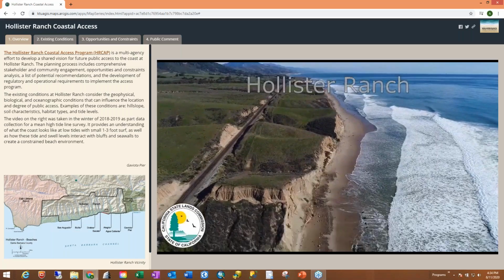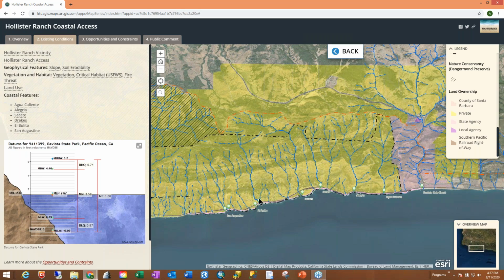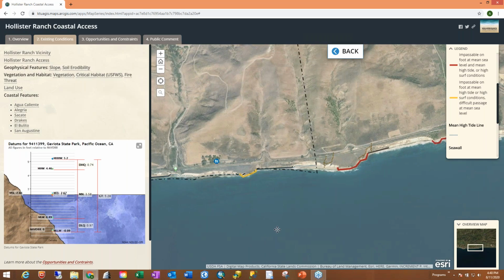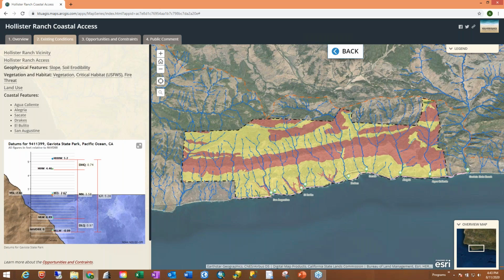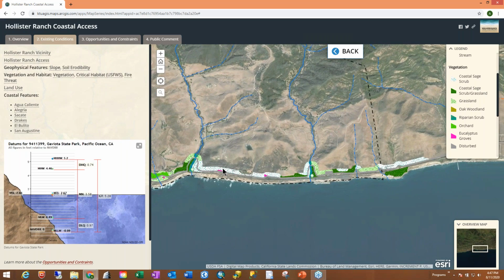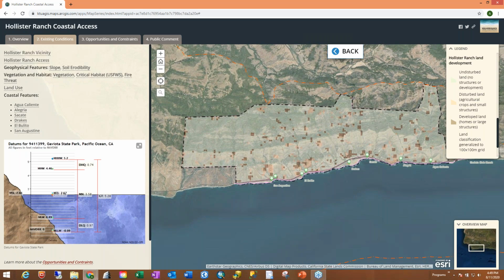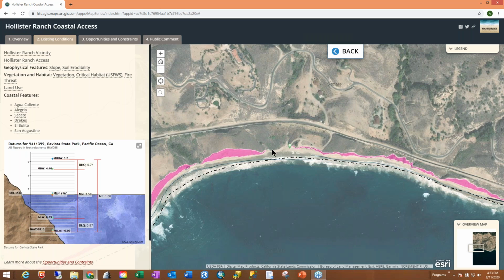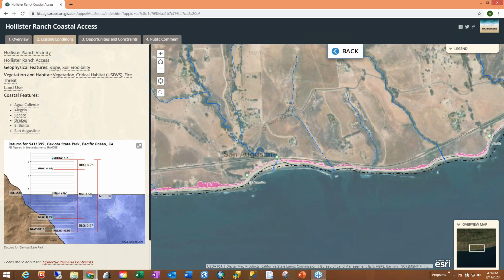HRCAP Existing Conditions September 2020